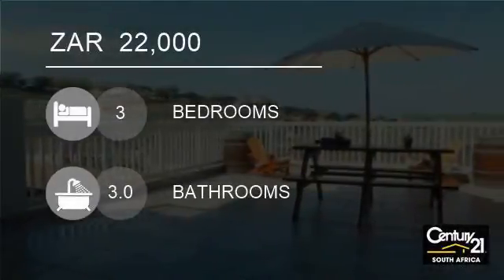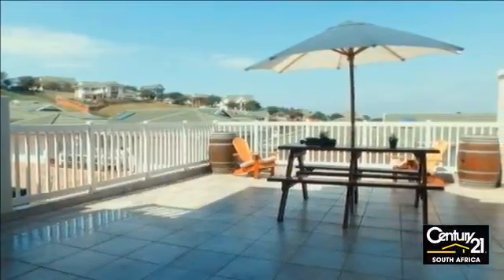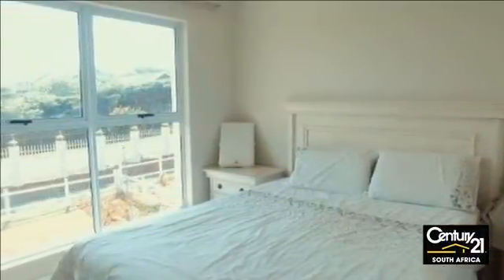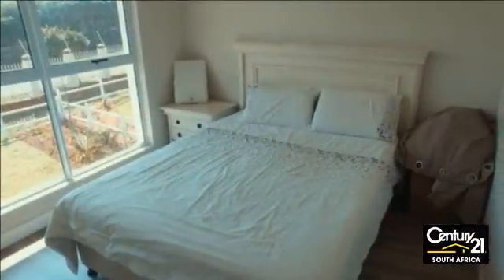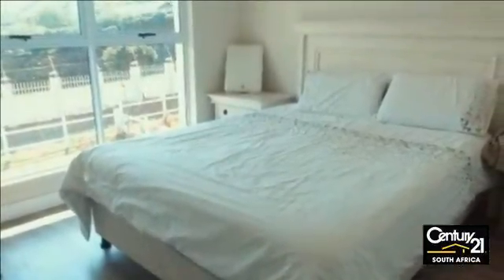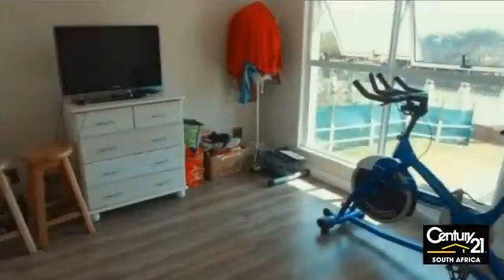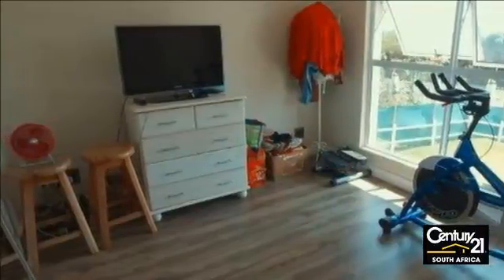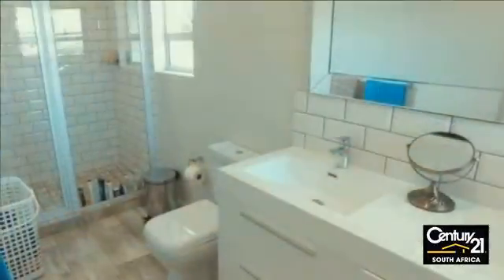3 Bedroom Gated Estate For Rent in Mount Edgecombe, KwaZulu Natal, South Africa for ZAR 22000 per...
Found within the brand new Kindlewood Estate in the sought after suburb of Mount Edgecombe is this lovely modern three bedroom house, available to rent with immediate occupation.  Tiled floors and a chic neutral decor feature in the house that comprises three bedrooms with en-suite bathroom, an open plan reception room and a...